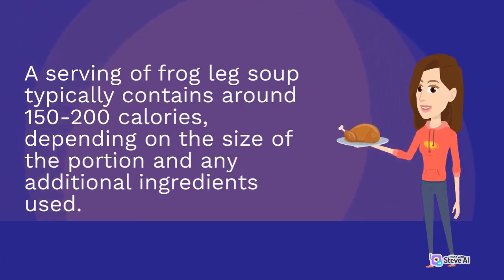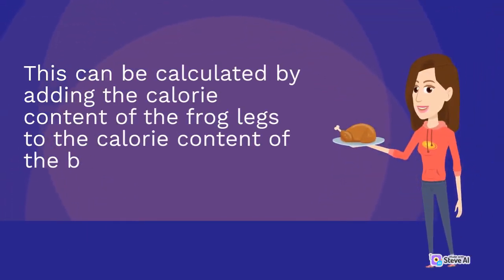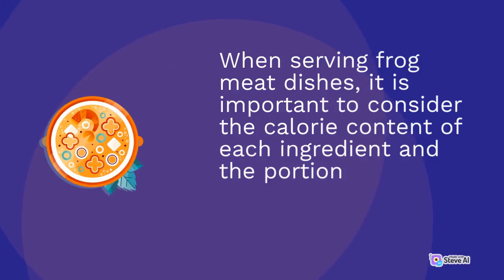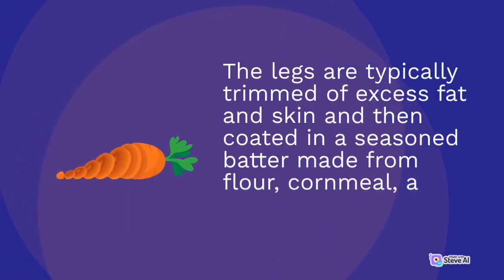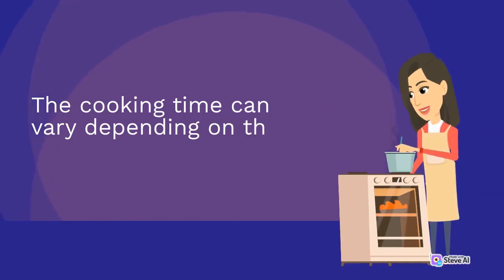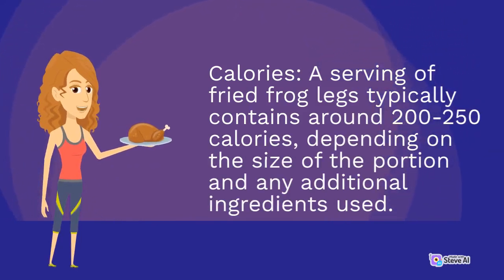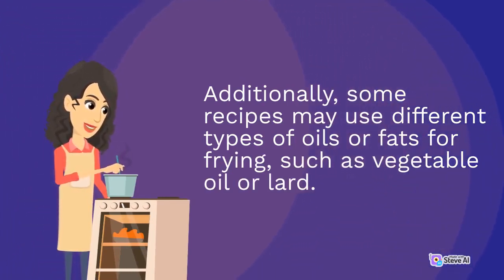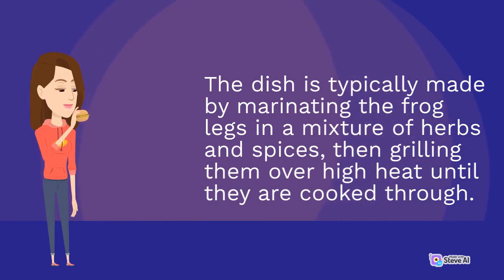How to Calculate Calories for Each Mouthwatering Meal with Frog Dishes | Part 2 | Nutrition in Food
Our content includes recipe tutorials, meal planning ideas, and food hacks that will make healthy eating easy and enjoyable. We also explore different diets and lifestyles, such as plant-based, gluten-free, and low-carb, to provide options for a variety of dietary needs and preferences.
We believe that good nutrition is the foundation of a healthy and happy life, and we are committed to empowering our viewers to make informed choices about their diet. Love you 🥰🥰